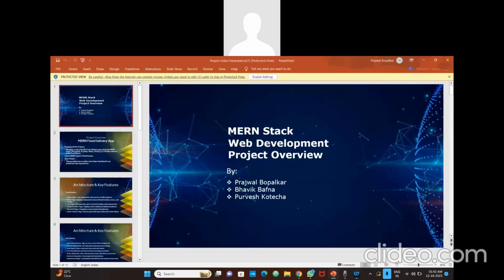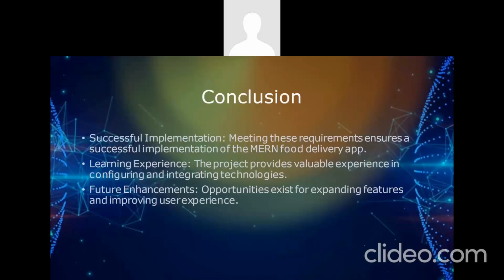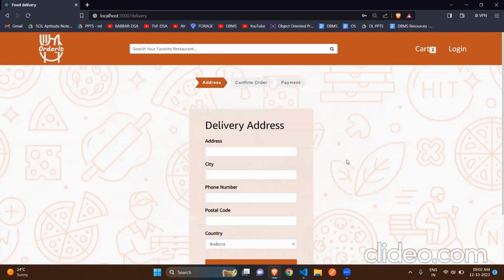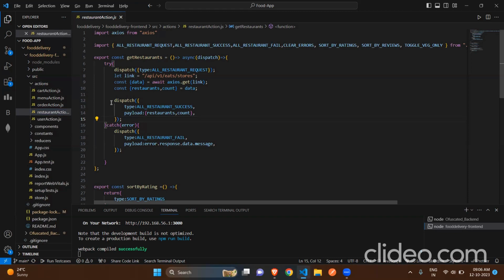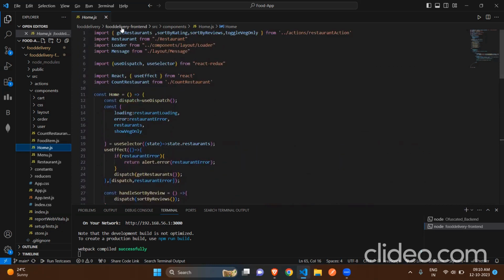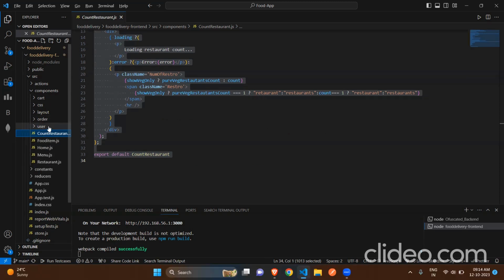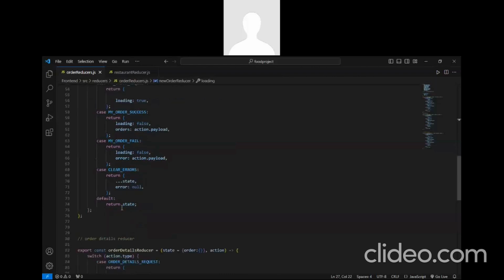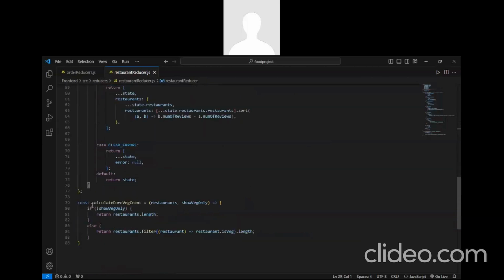Purvesh_Bhavik_Prajwal Webstack academy intership project